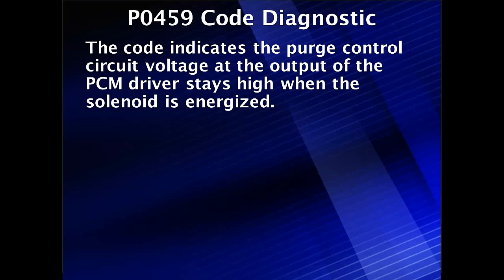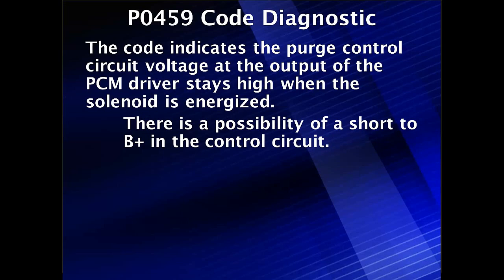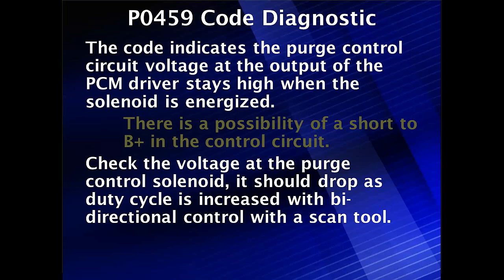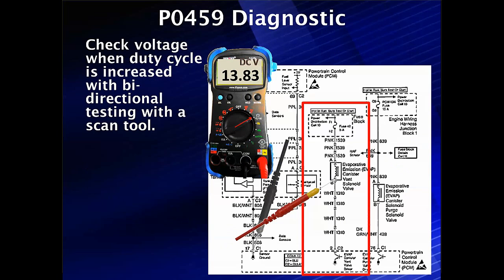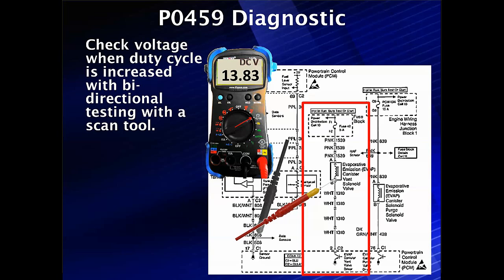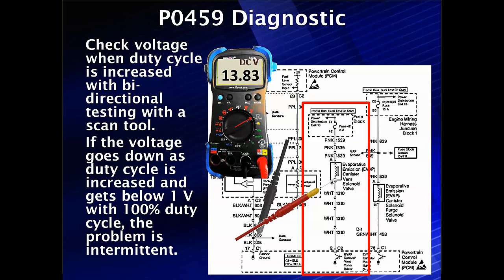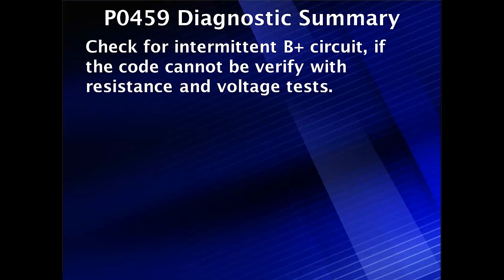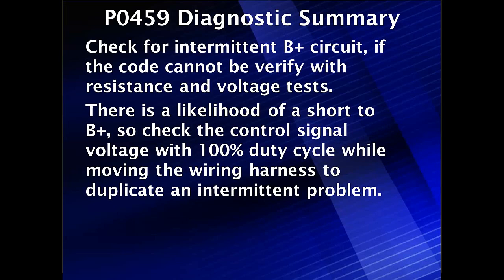24 Code P0459 Diagnostic Procedure